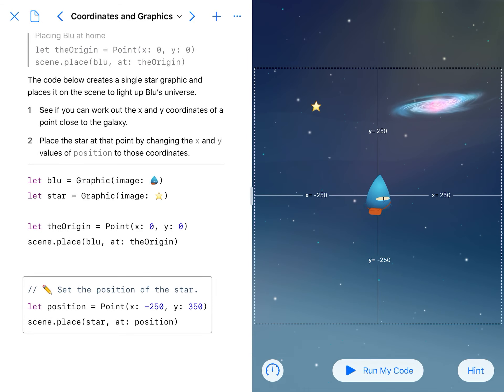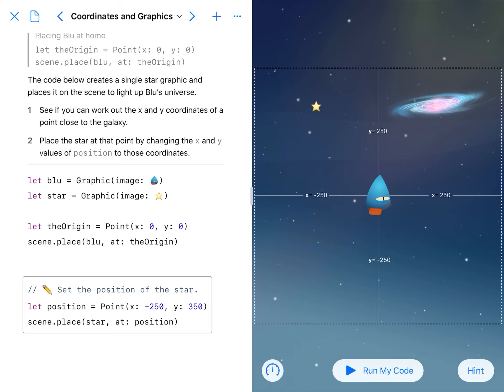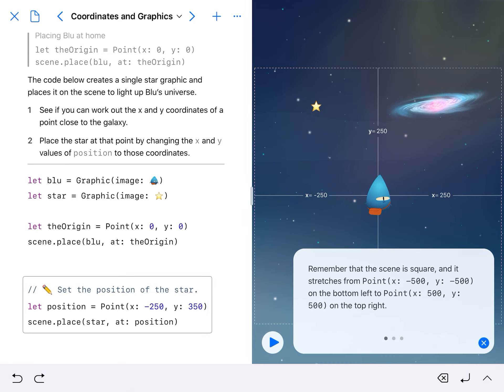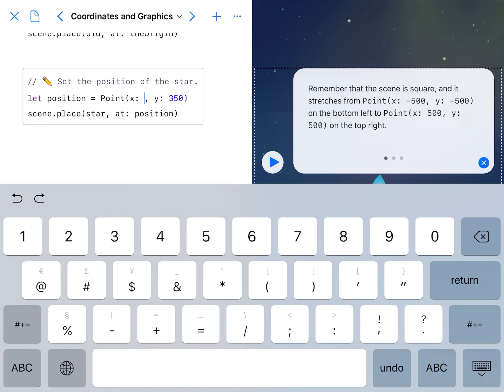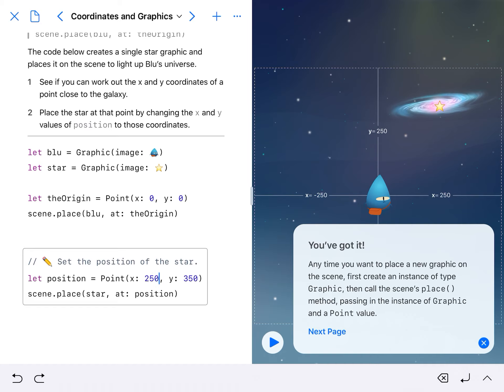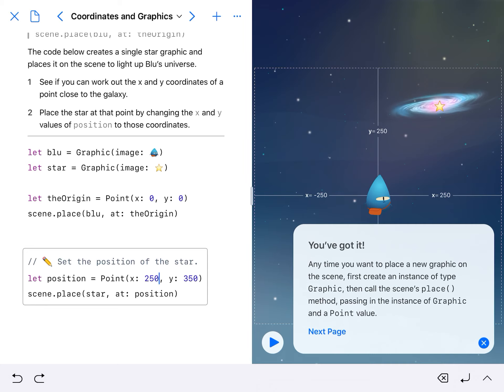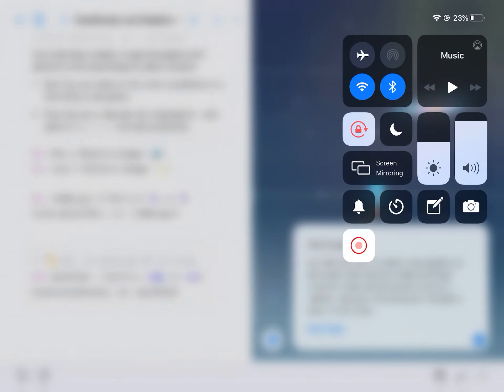CSC40 Coordints and graphics